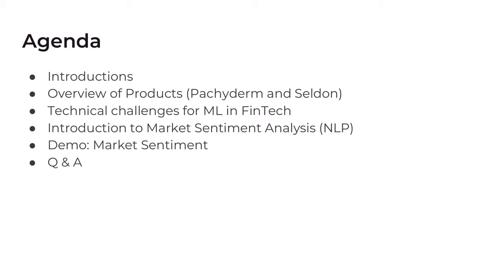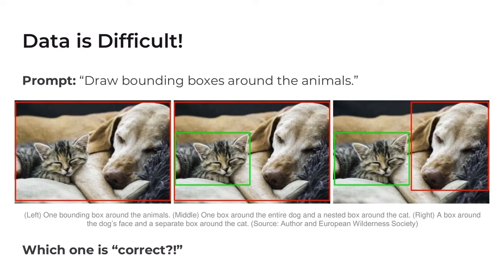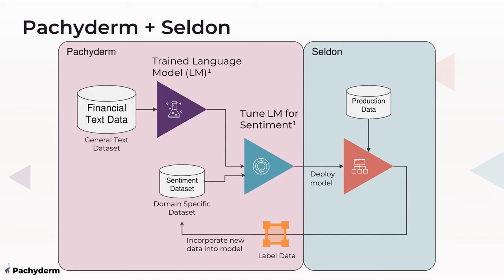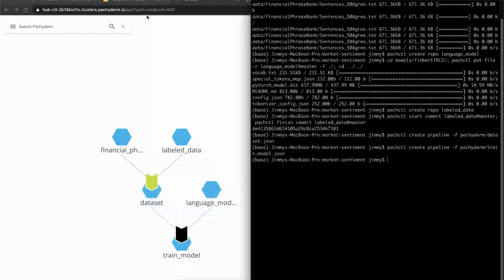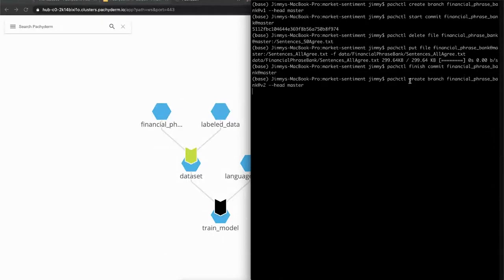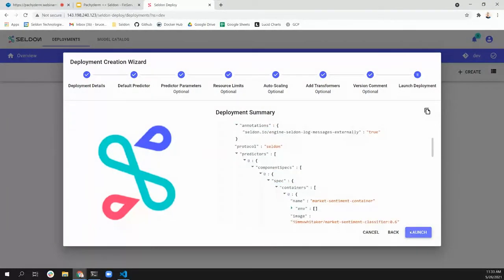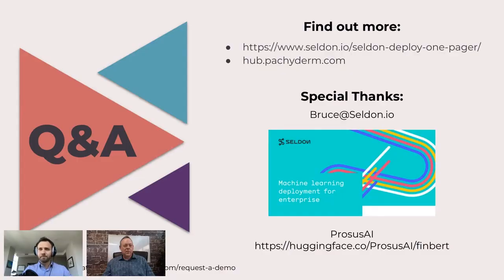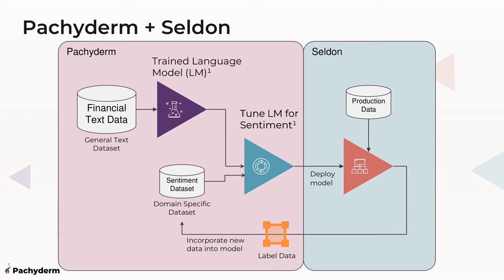How to Build a Market Sentiment Analysis Pipeline with Pachyderm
In this workshop we'll cover:

1. Building an enterprise-grade NLP Pipeline for financial services using Pachyderm, Seldon, and FinBert.
You’ll go through a complete end-to-end sentiment analysis pipeline from scratch including automated data labeling, model training, visualization, and more.

2. Combine multiple data sources into one workflow.
Models need constant tweaking and improvement. For that, we need to build a pipeline that is aware of new data, how to process it automatically in the most efficient manner possible.

3. Combine new human-labeled data via LabelStudio.
Configure our workflow so that we can automatically handle newly labeled data. This will ensure that the model never drifts in terms of accuracy

4. Automatically train a new model.
Using newly labeled data, we'll train a new version of the model automatically.

5. Use data lineage to perform basic model validation.
You'll explore how Pachyderms unique data lineage capabilities provide documentation that verifies exactly which data was used, when the model was created, and more.

Pachyderm is cost-effective at scale, enabling data engineering teams to automate complex pipelines with sophisticated data transformations across any type of data. Our unique approach provides parallelized processing of multi-stage, language-agnostic pipelines with data versioning and data lineage tracking. Pachyderm delivers the ultimate CI/CD engine for data.